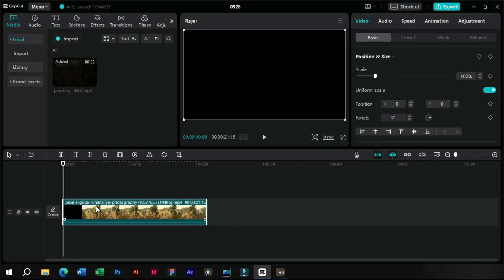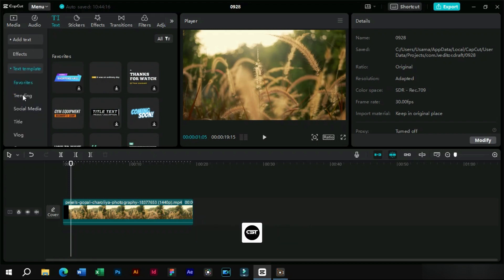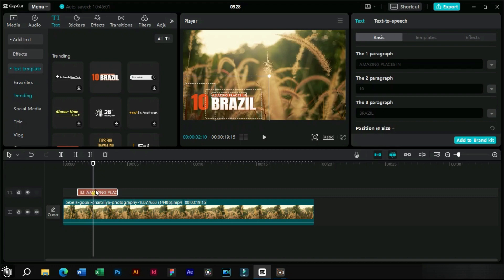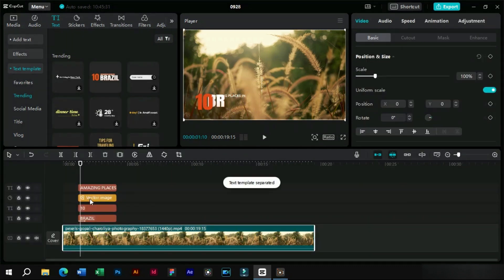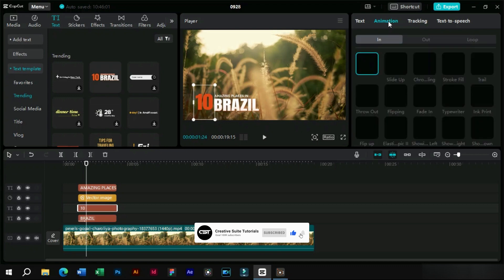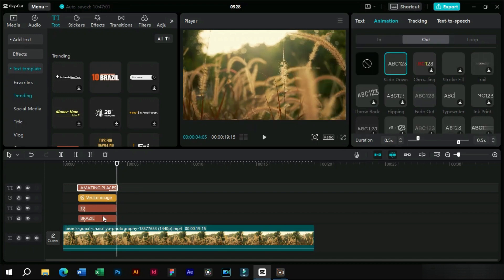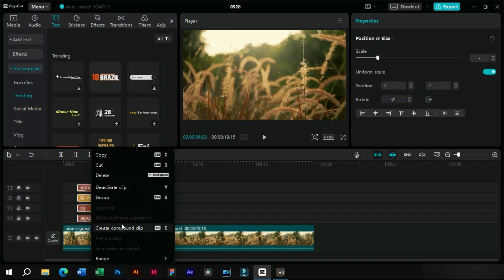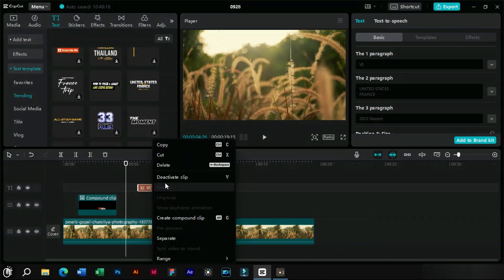How to Animate Text Templates | Animate Every Part of Text Template | Capcut Tutorials Ep. 34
In this video, you will learn how to animate text elements from a text template in CapCut PC. CapCut is a free and powerful video editing app that lets you create amazing videos with ease.

We will show you how to separate the text template into different layers and add in and out animations to each layer. This will make your text animation more professional and eye-catching. You can use any text template from the CapCut library and customize it according to your preference.

This is a simple and easy tutorial that anyone can follow. You don’t need any prior experience or skills to animate text templates in CapCut PC. Just follow the steps shown in the video and you will be able to create stunning text animations for your videos.